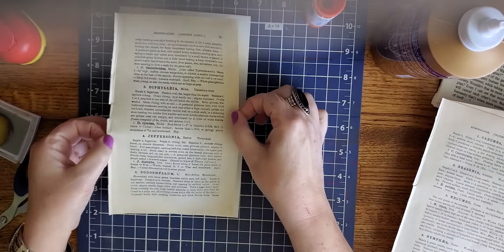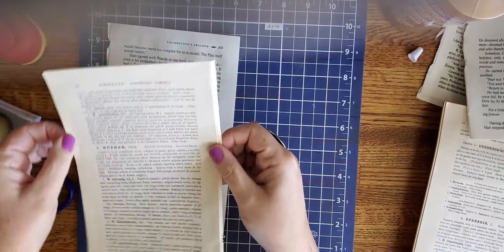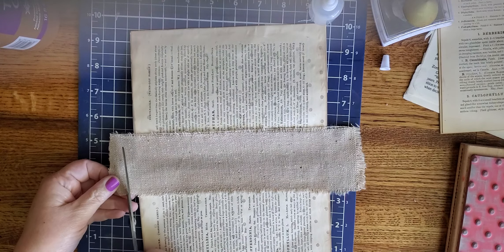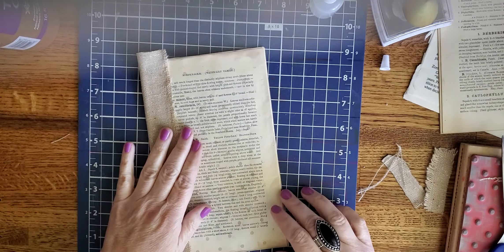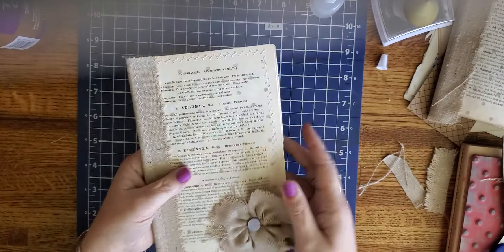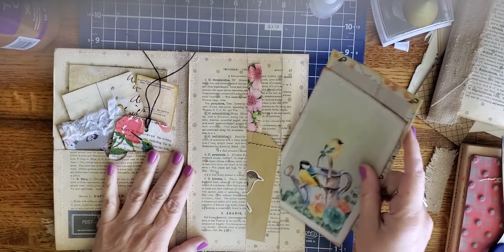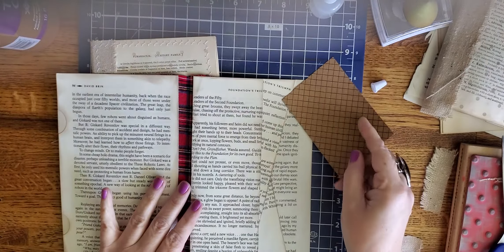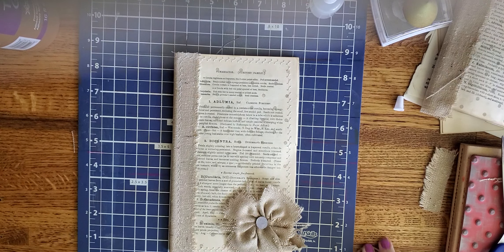Fabric Bound Booklet with Pockets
This fun little project is quick and easy, great for mass making!

Supplies needed:
Book pages, glue, scissors, fabric

Optional Supplies: sewing machine, ink, stamps, ephemera for decorating

*This video is not intended for anyone under the age of 18. Thank you for understanding.